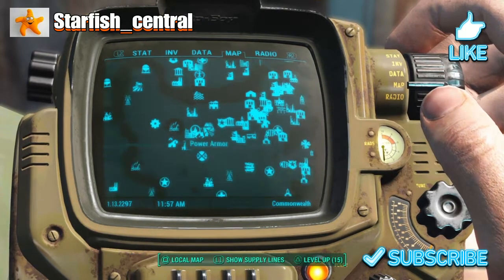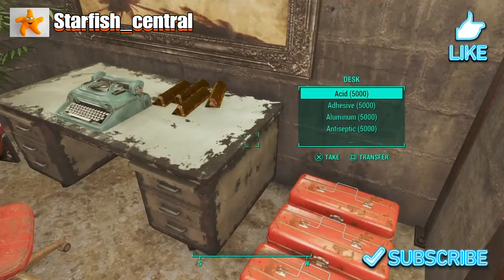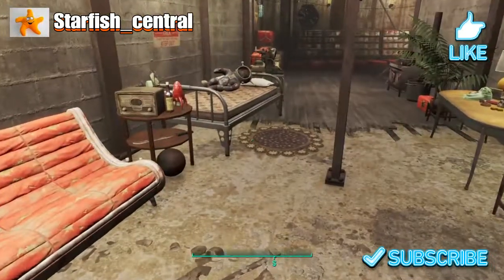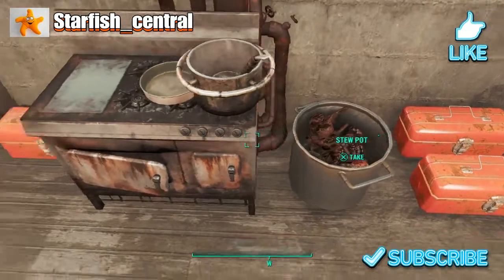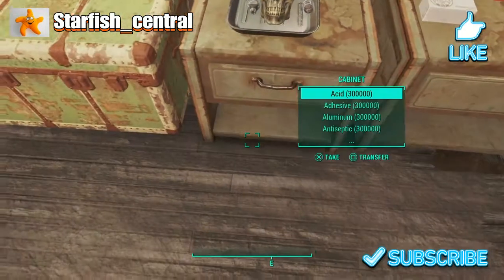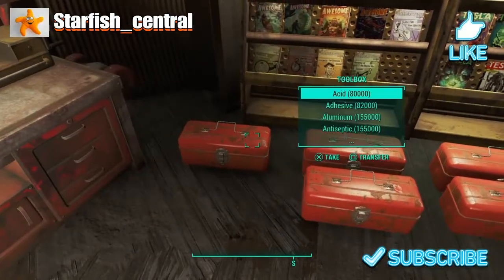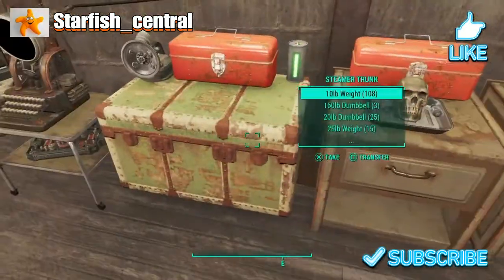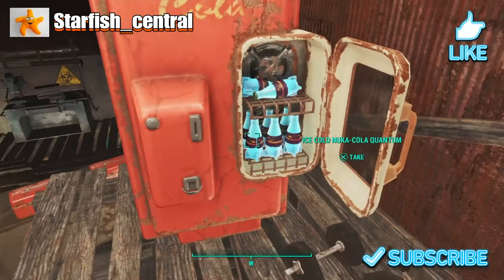28) Fallout 4 Settlement Tour (No dlc or mods) - Diamond City Home Plate (+ Commentary).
28) Fallout 4 Settlement Tour (No dlc or mods) - Diamond City Home Plate (+ Commentary).

Jewelsmith
Sergei Dobrev

Welcome to another one of my YouTube gaming videos. This is a video showing you a Settlement Tour in Fallout 4. The very first five of my Fallout 4 Settlement Tour Videos did not have an audio commentary, so I thought I would do some again, but this time with an audio commentary.